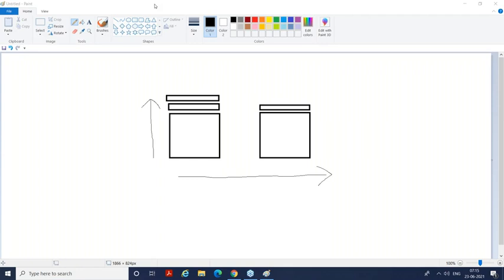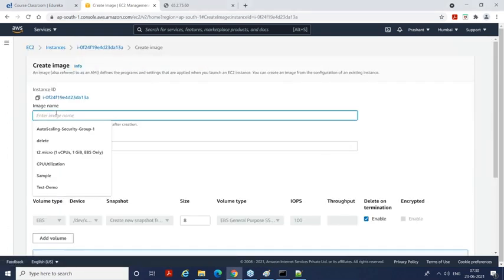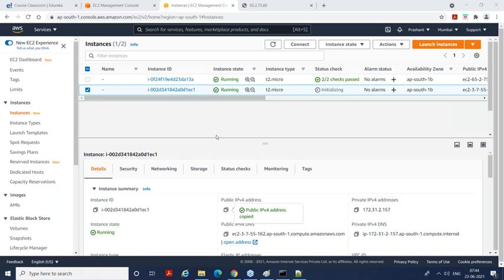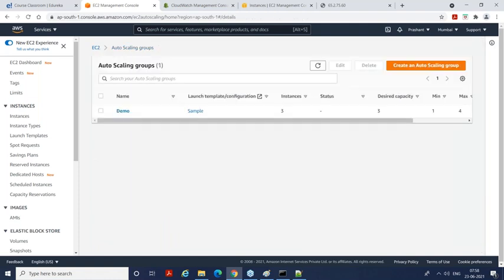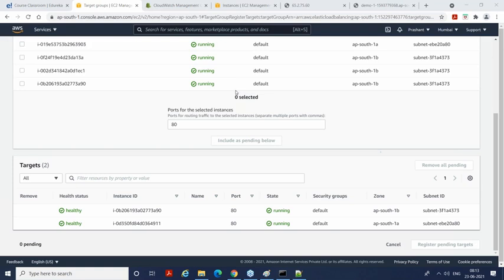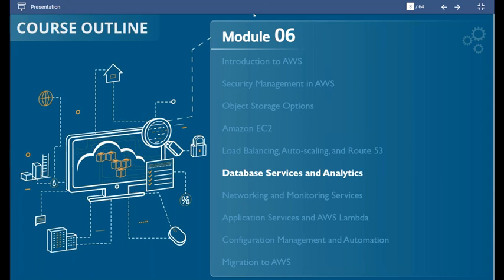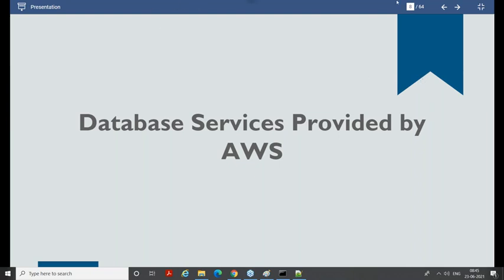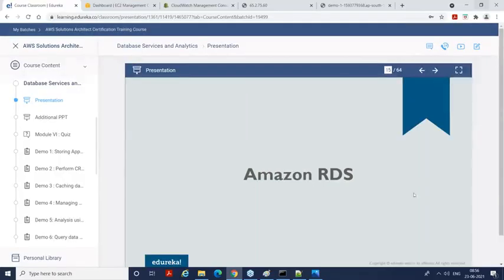aws cloud lesson 8